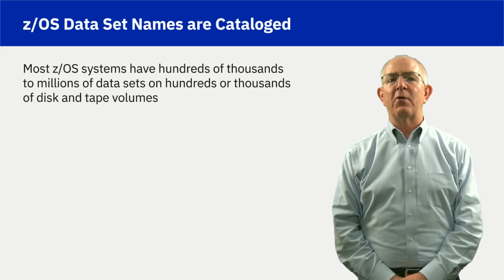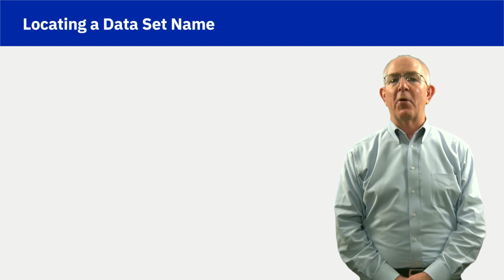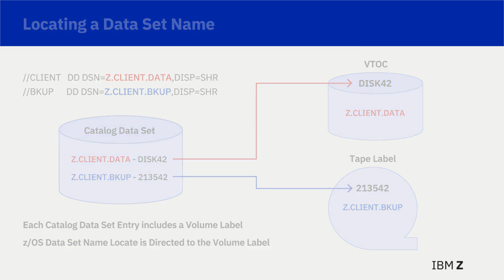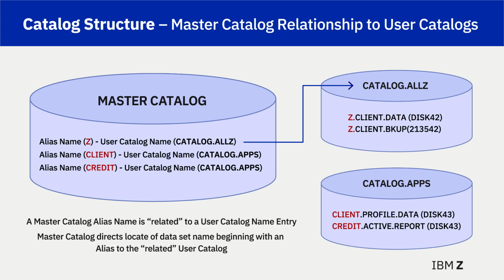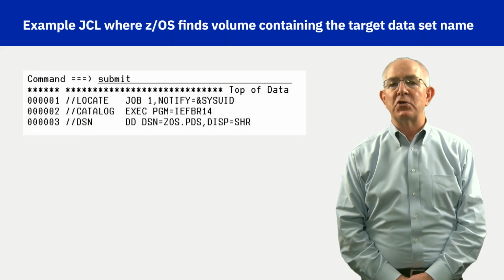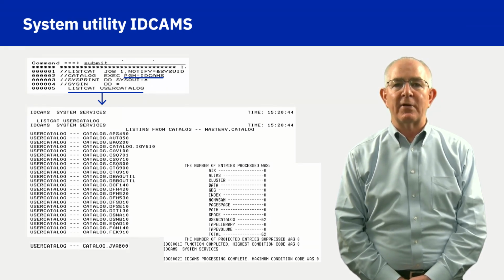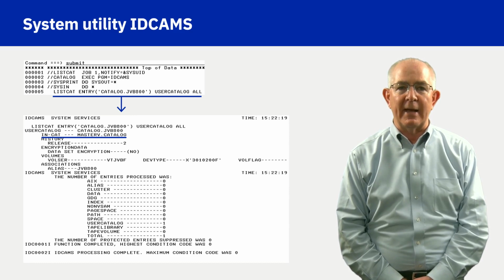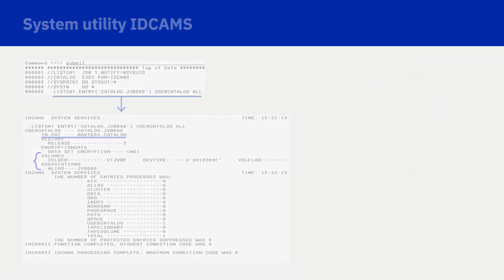Lecture 19: System Catalog (6 mins 03 secs)